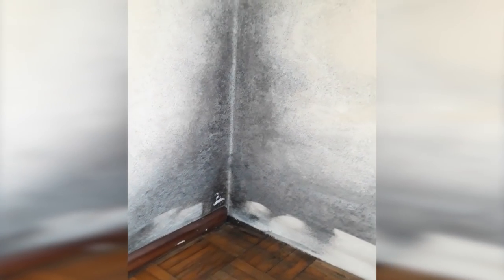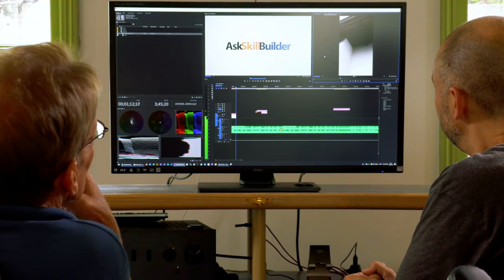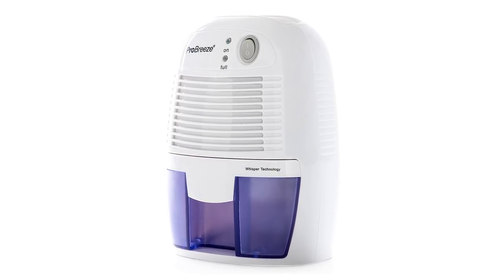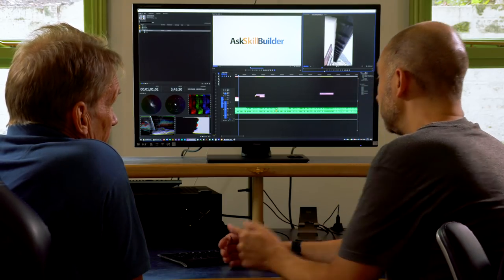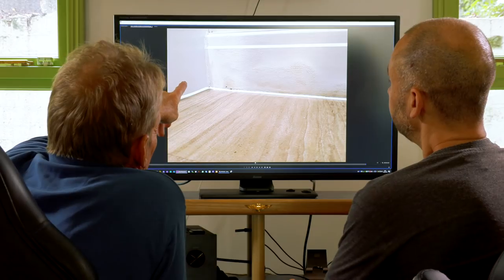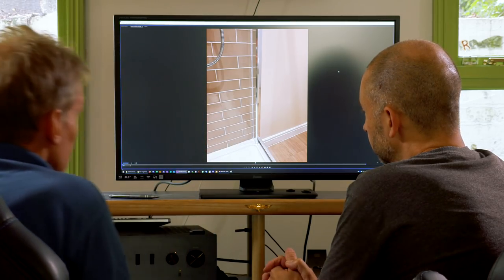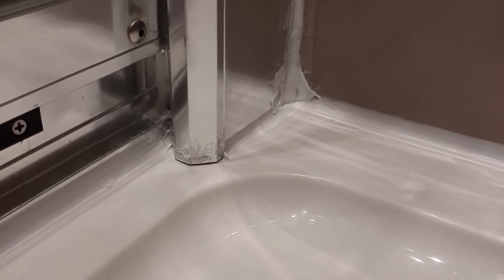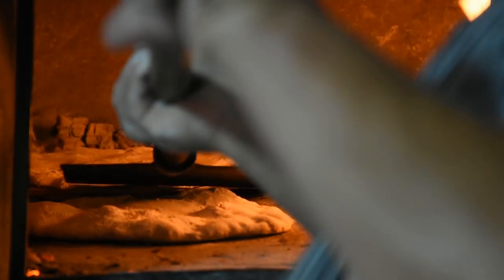Can Roger Solve This Italian Damp Problem? - ASB #22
Adrian Ling's bathroom has stained skirting board, swelling and vinyl flooring with bubbling.

Willem from Belgium recently bought his first house in Italy and has lots of issues he needs to tackle including humidity and ugly black mould.

Charles Mitchell asks, do fire bricks contain asbestos?

David Jones has a nasty leak in his locker!